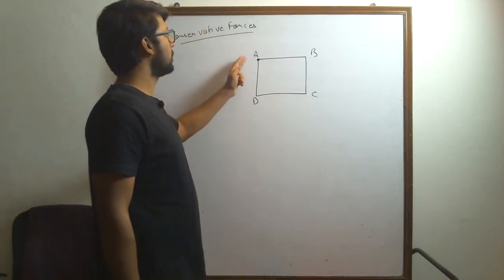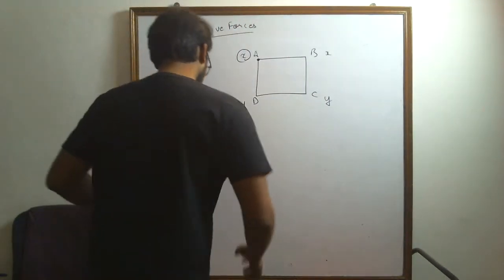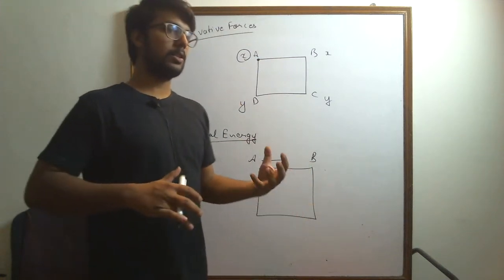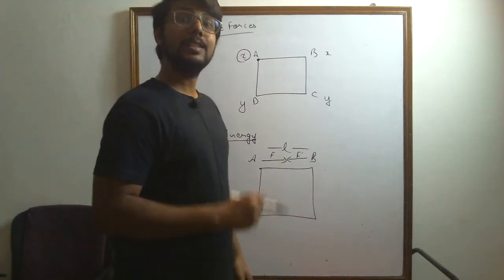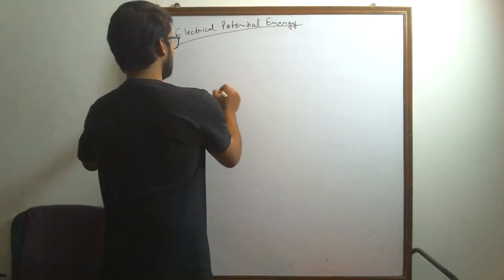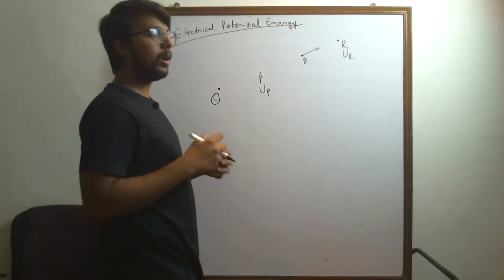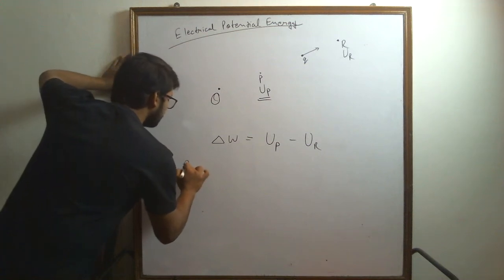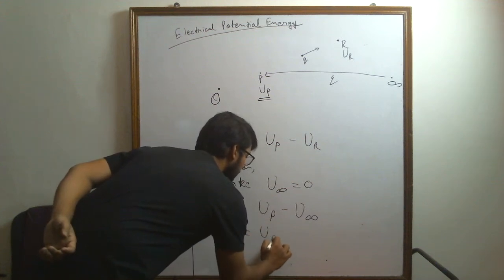Potential Energy and Conservative Force | Electrostatics | Physics by Atray Sir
▽My Recommendations▽